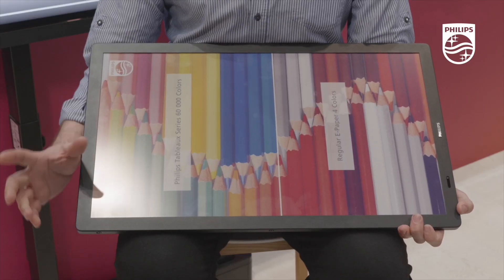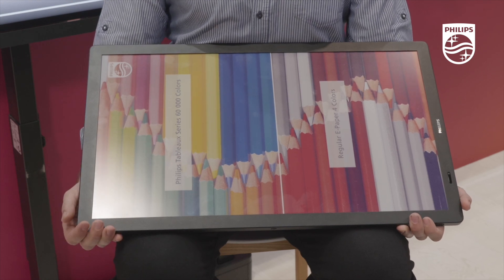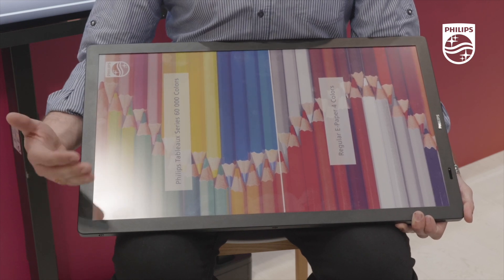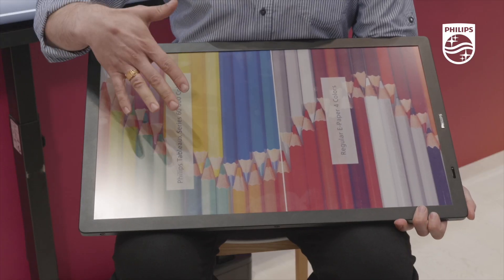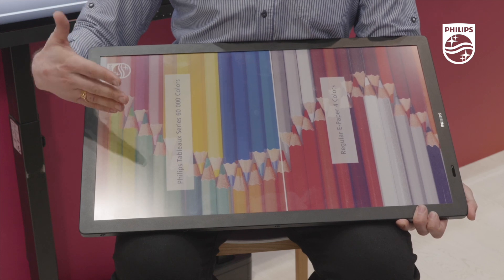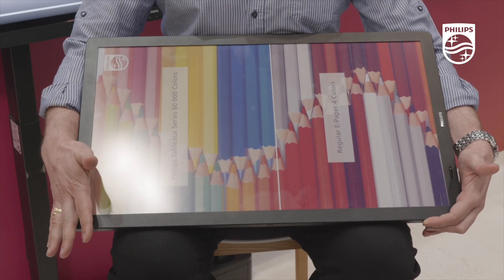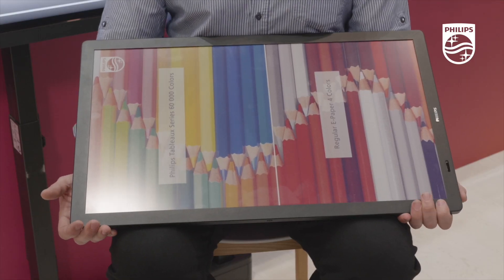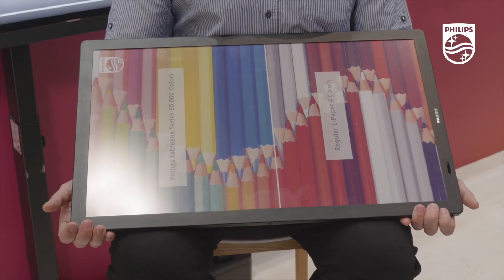Philips' Latest Innovations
Philips shares its latest innovations at Bett 2023